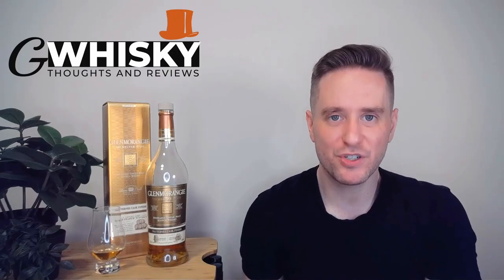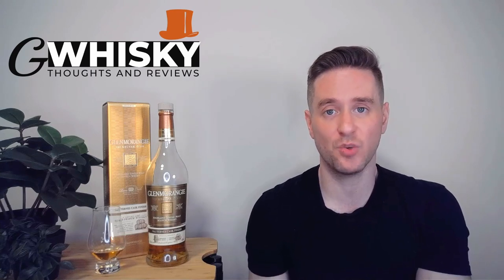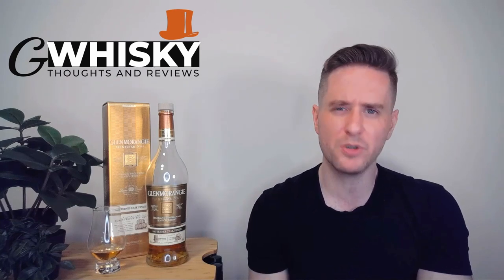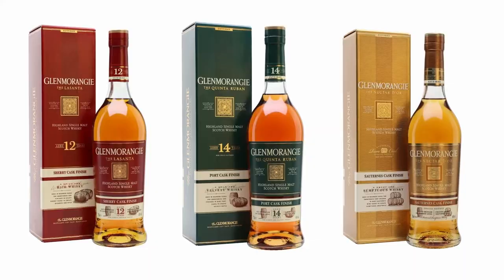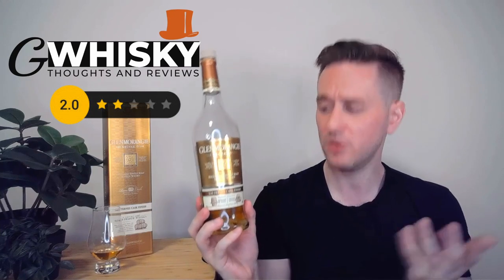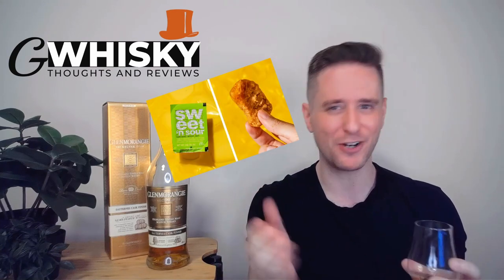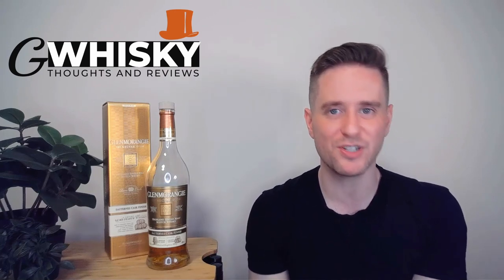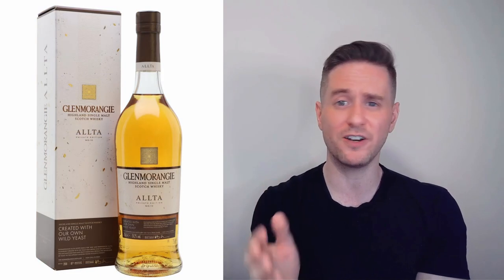Glenmorangie Nectar d'Or REVIEW: HIT OR MISS?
I've got a single malt scotch whisky from the Glenmorangie distillery in the highlands today. This has been finished in sauternes casks. I'll taste it and give you my thoughts. Cheers!

Scores:
0-75 - Crap
75-79 - Cocktail fodder
80-82 - Not bad
83-85 - Getting good here
86-89 - Delicious
90-94 - Awesome
95-100 - Cowabunga Dudes